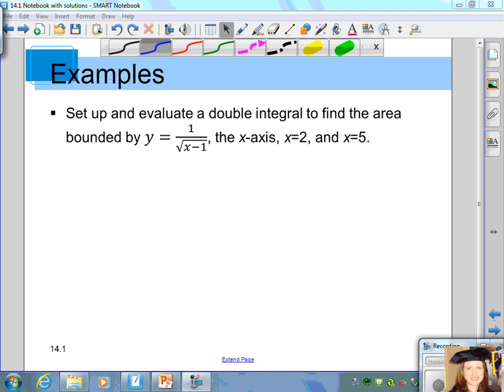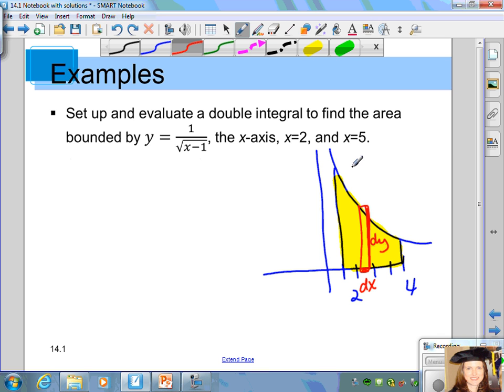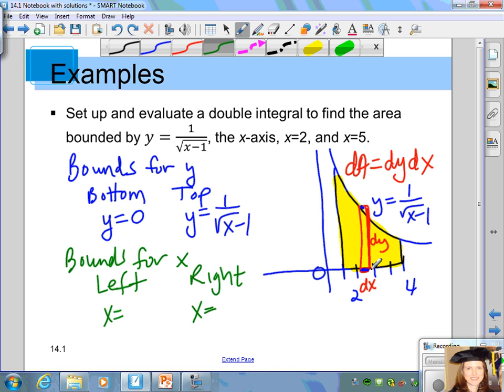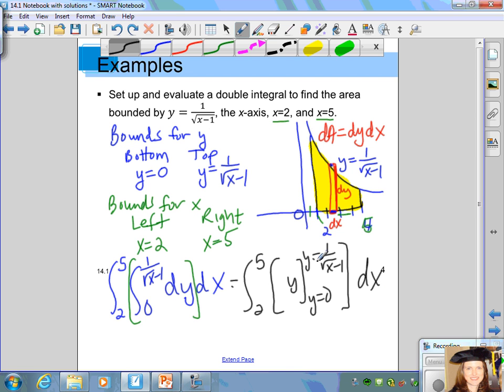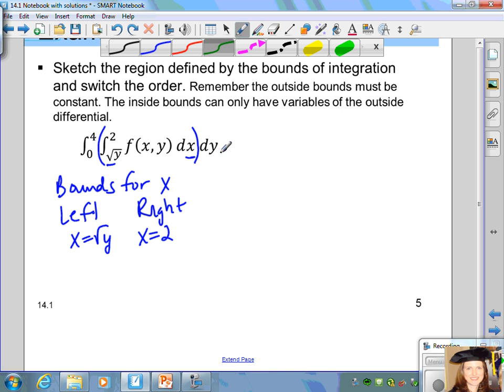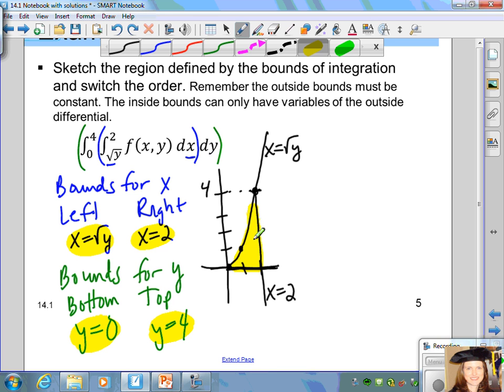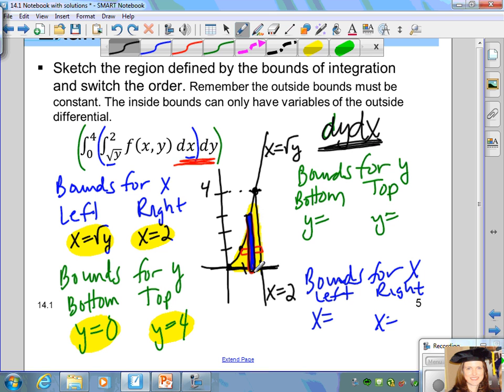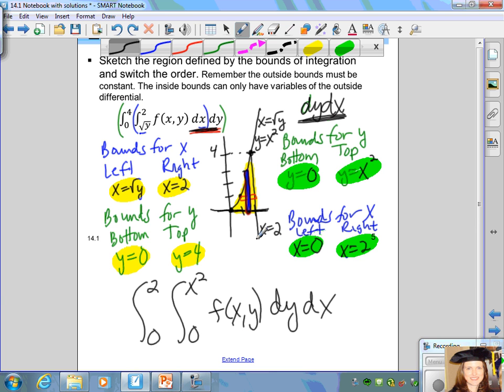Calculus III Iterated Integrals and Area in the Plane Part 4